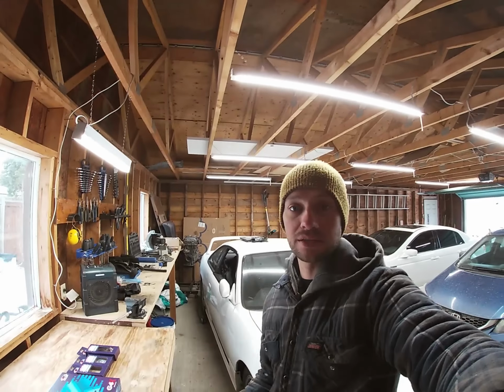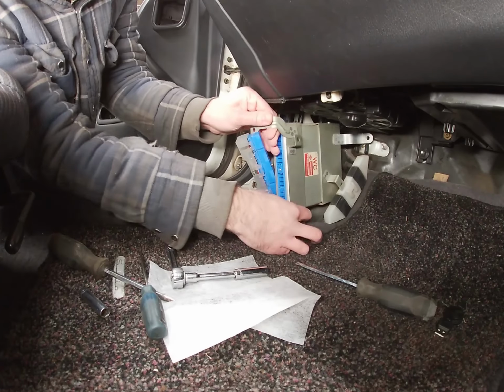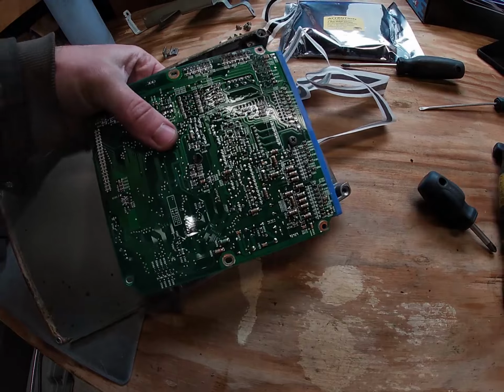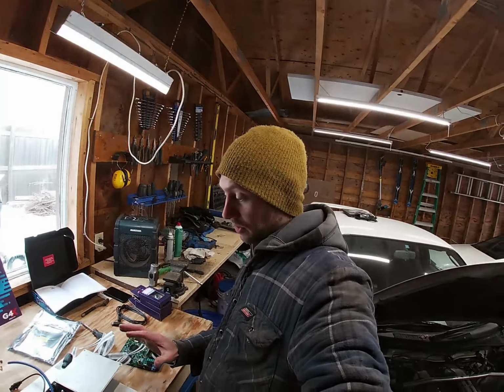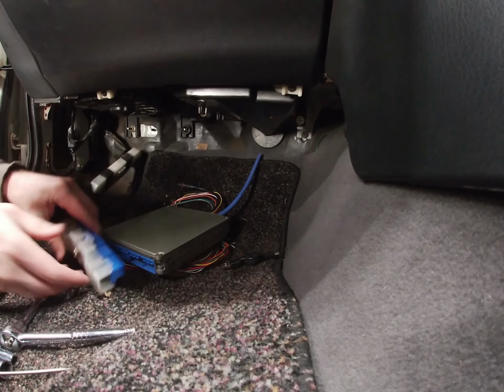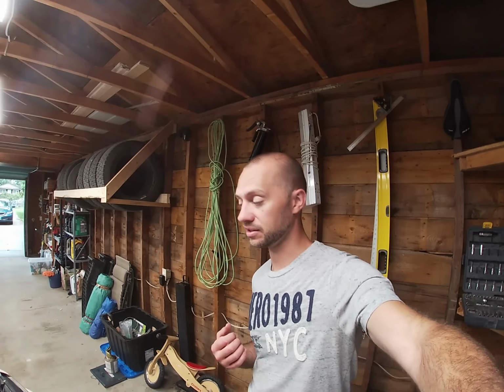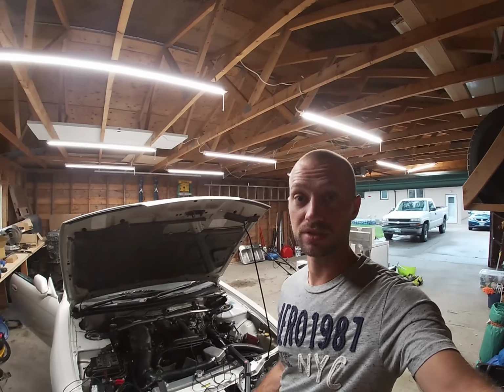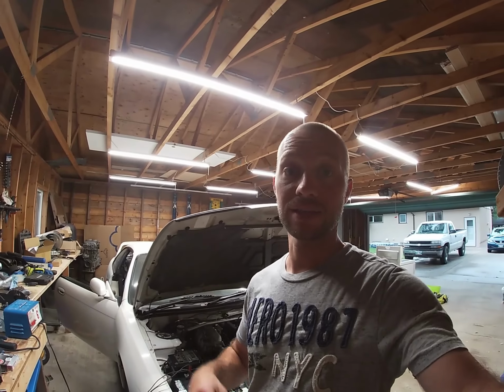How to install a Link ECU